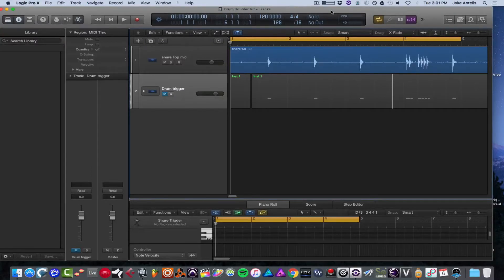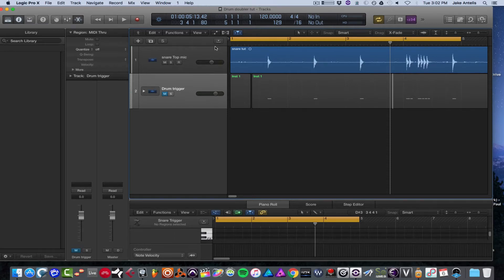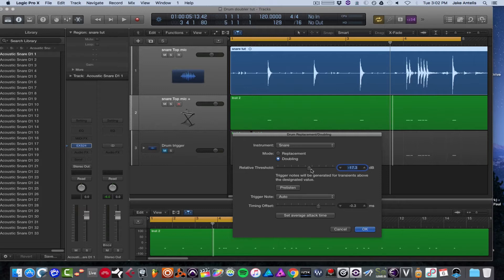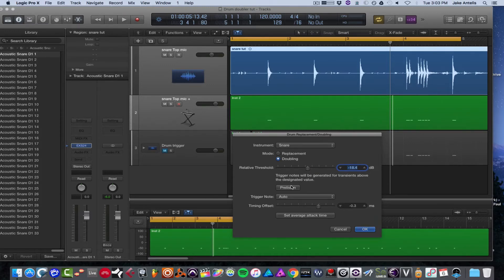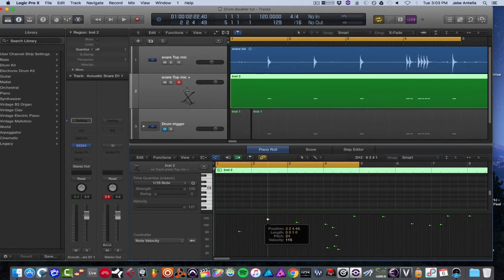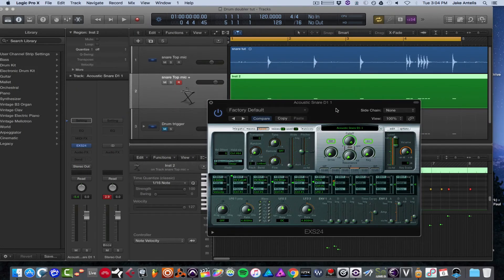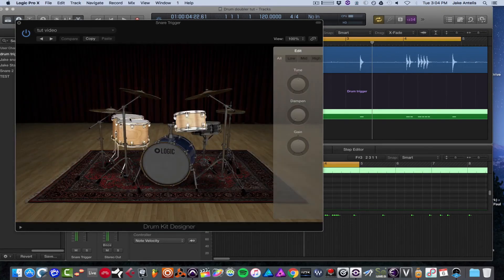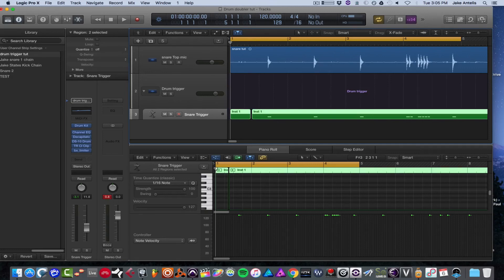Logic X : Replace or Double up drum sounds (Trigger) Without any 3rd party plugins.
If you are an artist looking to get your music on iTunes, Spotify etc- the link below will get you 7 % Off your first year using distroKid (which is 20 USD Per Year/for Unlimited Uploads)